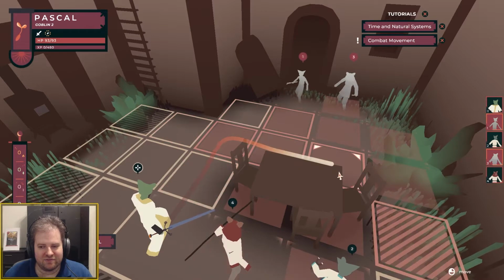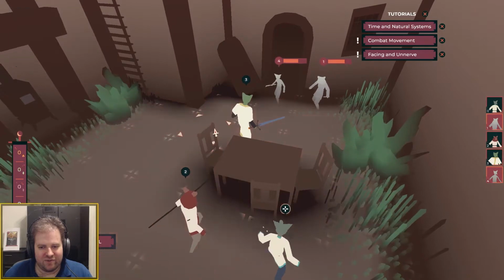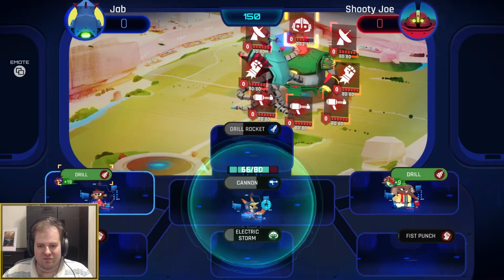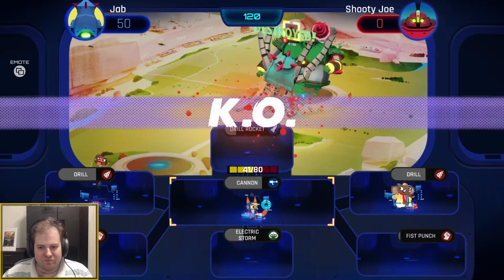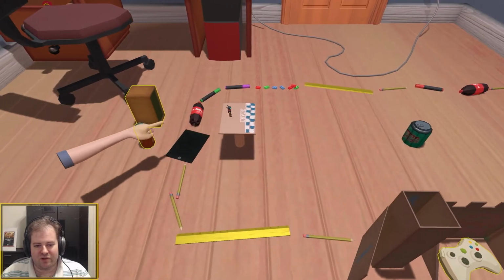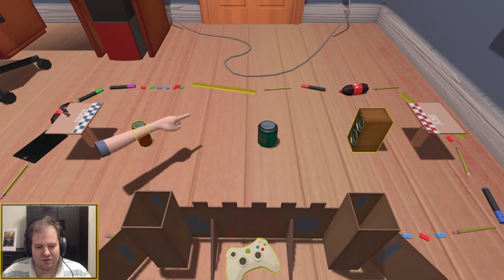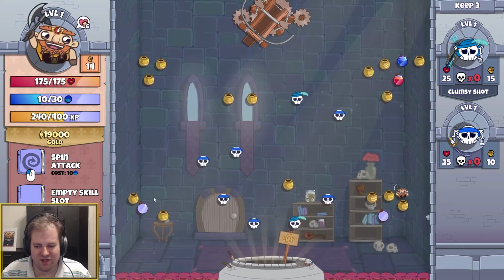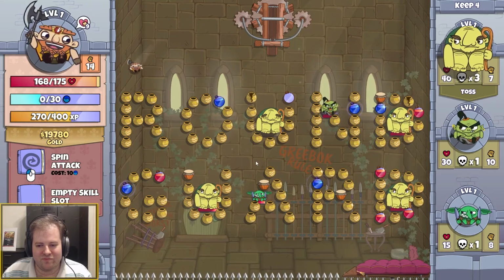Indie Game Showcase #101 | Tenderfoot Tactics, Roundguard, Train your Minibot, Volta-X, Power of Ten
Our indie showcase videos highlights the many developer submitted games and demos we play on the stream. If you would like to submit a game for a future piece, please reach out.

0:00 Tenderfoot Tactics

2:21 Volta-X

5:05 Power of Ten

7:21 Train your Minibot

8:57 Roundguard

10:29 Scampr